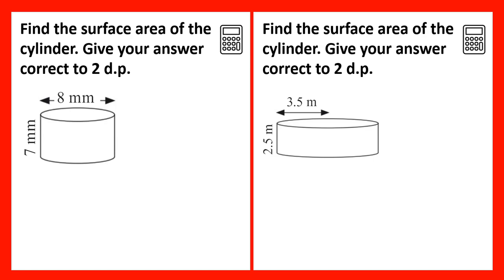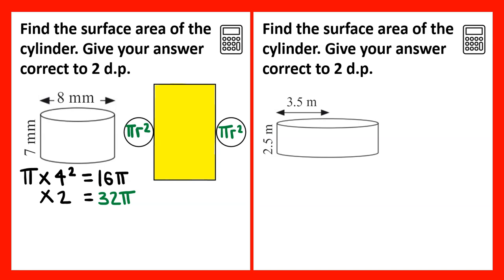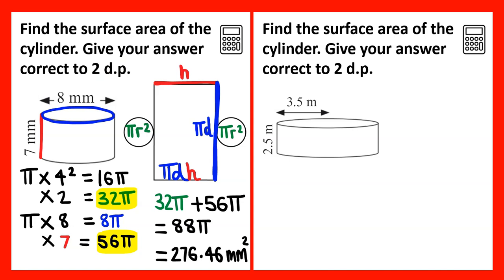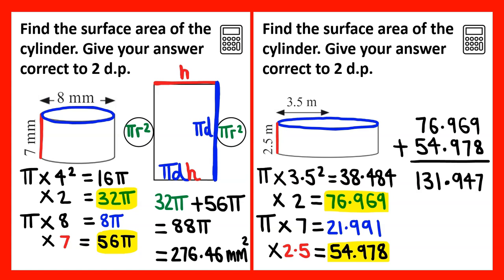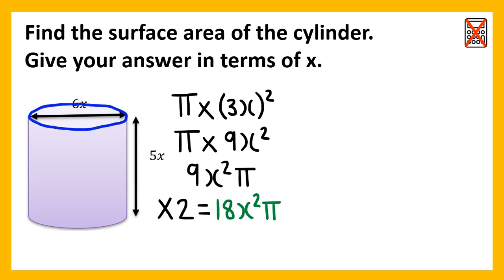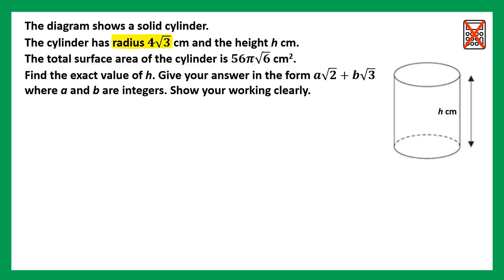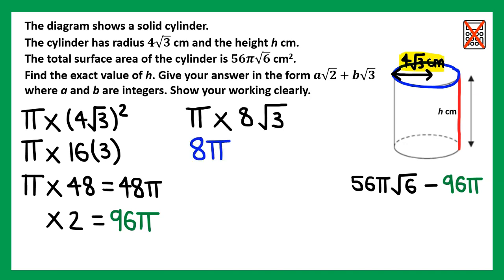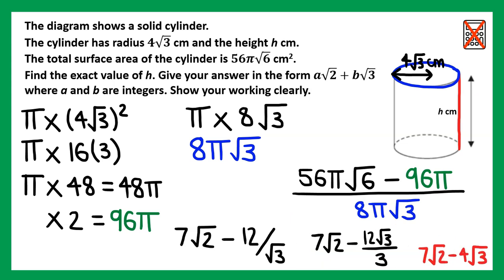GCSE Surface Area: Cylinders - Adam Maths Tutor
A video tutorial guiding you through beginner, intermediate and advanced questions on Finding the Surface Area of Cylinders

0:00 Red: Beginner
4:08 Amber: Intermediate
6:01 Green: Advanced
8:51 Spot the Mistakes